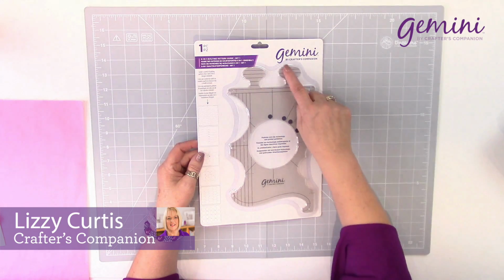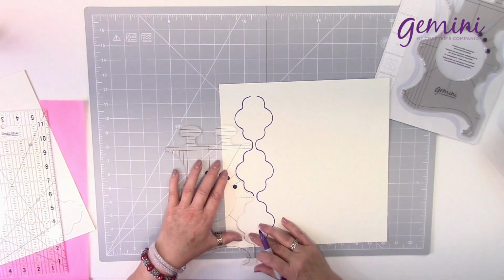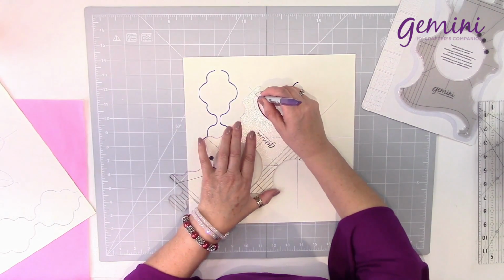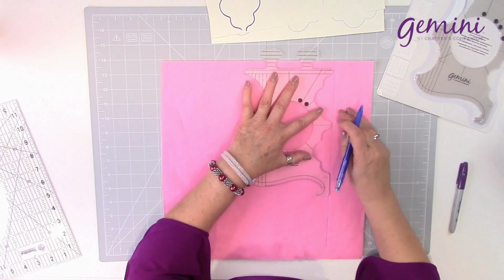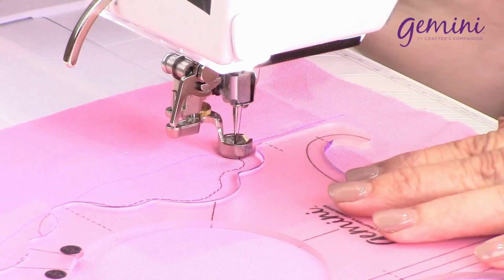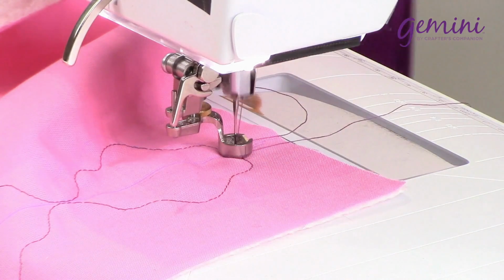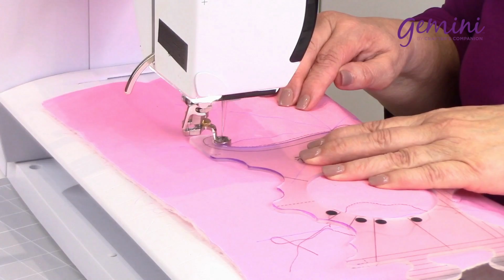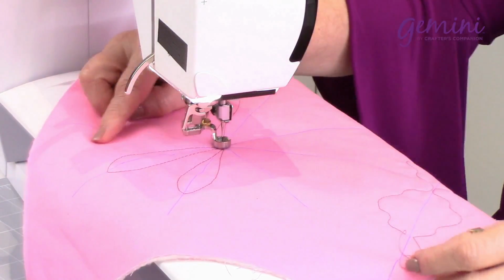Gemini Quilting pattern guides set 1 - Tutorial